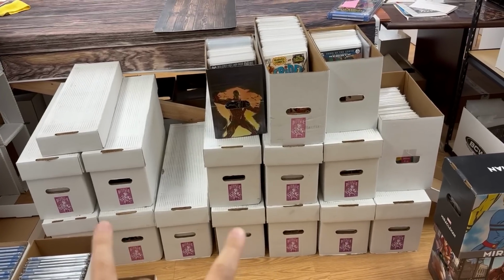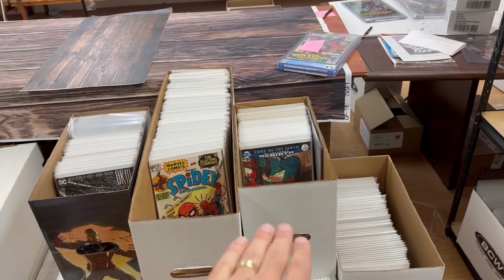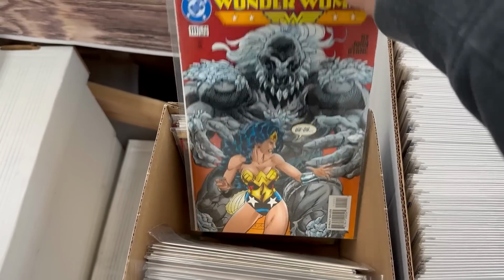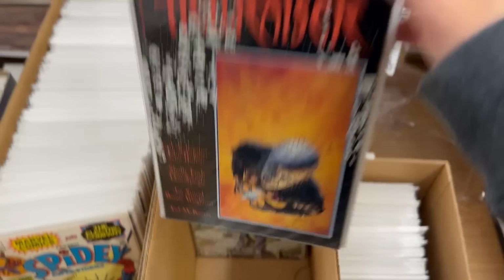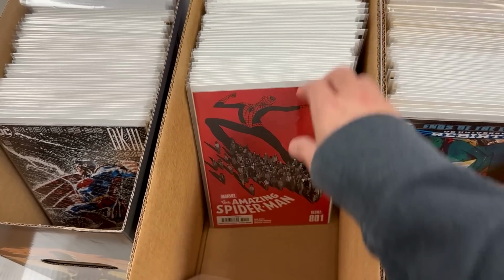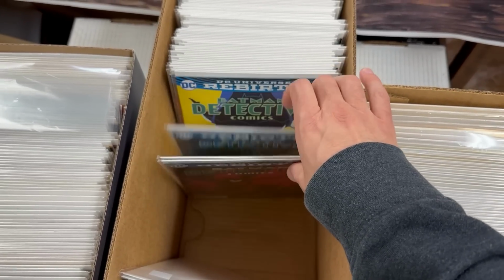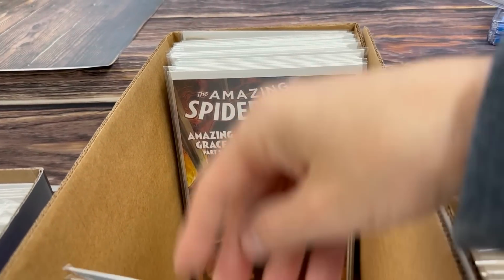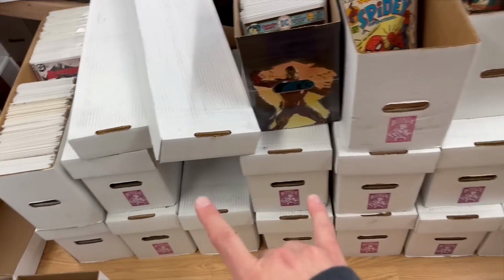Buying a Comic Collection IN THE BLIND!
Here’s my eBay store: